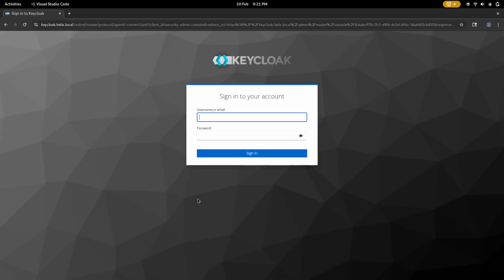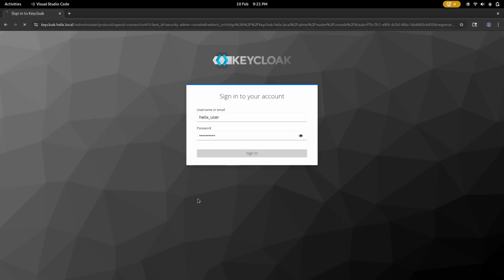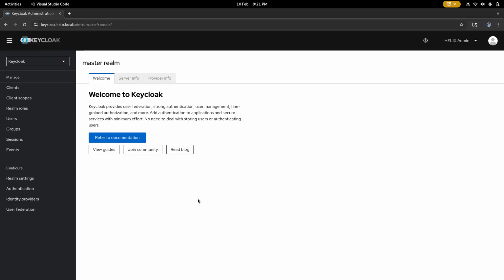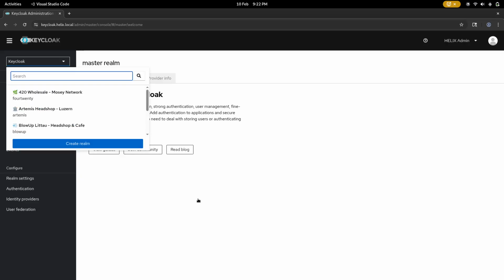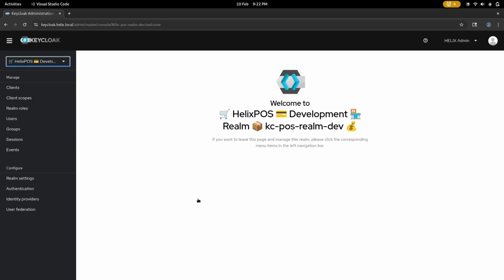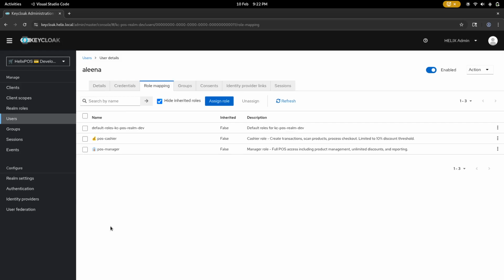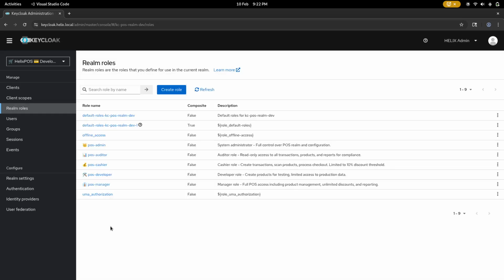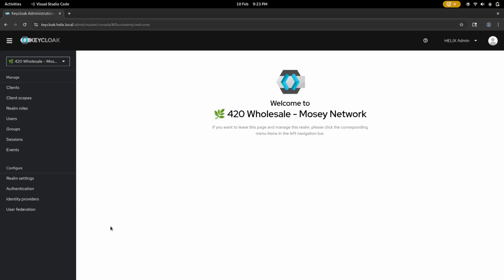Keycloak EP4 -- Keys to the Kingdom | HelixNet IAM Series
Keys to the Kingdom -- Keycloak Admin Console Tour | HelixNet EP4

One Keycloak instance. Six business realms. Each one completely isolated with its own users, roles, and clients. This is a full walkthrough of the Keycloak admin console powering HelixNet -- a production-grade multi-tenant platform built entirely with open source.

SAP charges six figures for this. We built it for free.

TIMESTAMPS
0:00 Intro
0:04 Keycloak starting up -- identity layer overview
0:15 OIDC login + admin console
0:27 Master realm -- the god view (Keycloak 24, Java 17)
0:39 The money shot -- 6 business realms in one instance
0:58 POS realm -- 9 users, real role assignments
1:14 RBAC in action -- dual roles, permission boundaries
1:37 OAuth2 clients -- mobile, service account, web app
1:53 Realm tour -- 420 Wholesale, Artemis, BlowUp
2:12 Back to master -- the foundation

- Keycloak 24.0.4 running on Java 17 (Docker)
- 6 isolated business realms (420 Wholesale, Artemis Headshop, BlowUp, POS, and more)
- Real RBAC -- role-based access control with actual permission boundaries
- 3 OAuth2/OIDC clients per realm (mobile app, service account, web terminal)
- Multi-tenant architecture -- one instance serves all businesses

TECH STACK
- Keycloak 24 (OIDC / OAuth2 / RBAC)
- FastAPI + SQLAlchemy (44 models)
- Traefik reverse proxy
- Docker Compose orchestration
- PostgreSQL

This is Episode 4 of the HelixNet Keycloak series. The full series covers identity management from first login to multi-tenant platform architecture.

SERIES
EP1 -- The Stack (Docker Compose overview)
EP2 -- HTTPS in Development (Traefik + mkcert)
EP3 -- Health Checks & Self-Healing
EP4 -- Keys to the Kingdom (this video)
EP5 -- RBAC Deep Dive
EP6 -- Client Architecture
EP7 -- Authentication Flows
EP8 -- Multi-Tenant Platform

Built with open source. No vendor lock-in. No six-figure license.